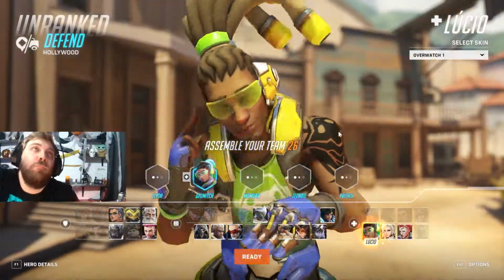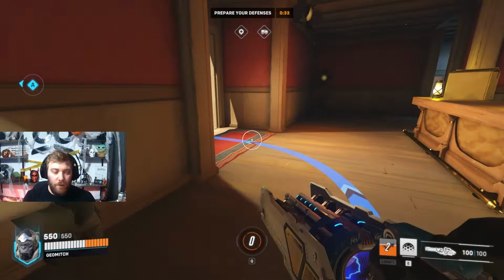Time to try out Overwatch | Overwatch 2